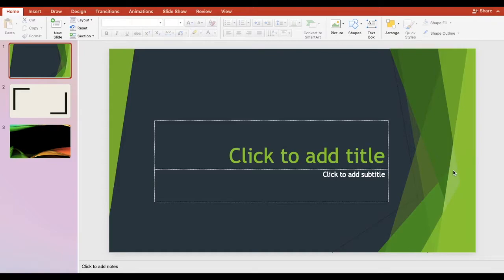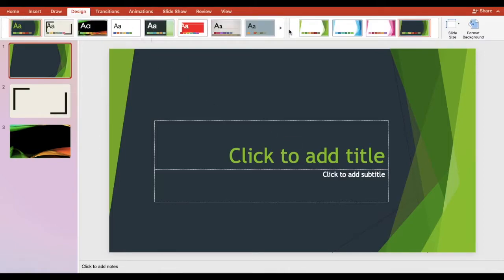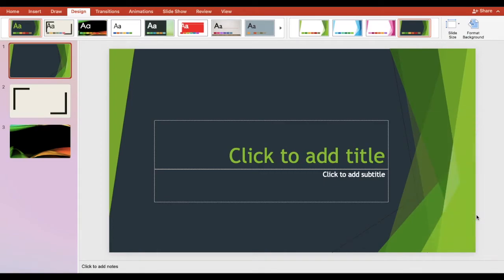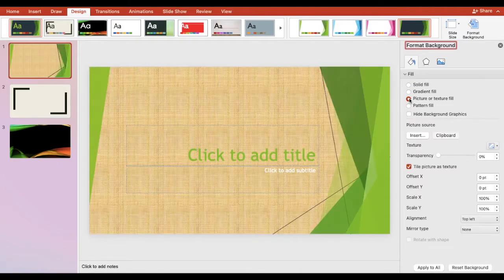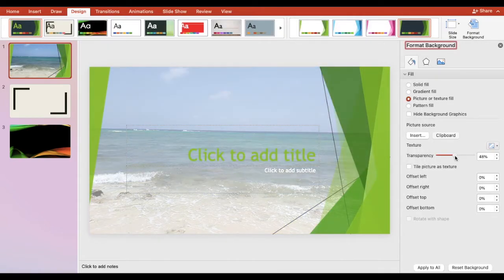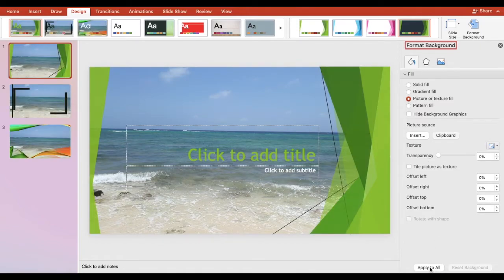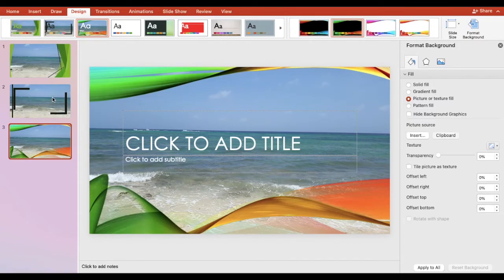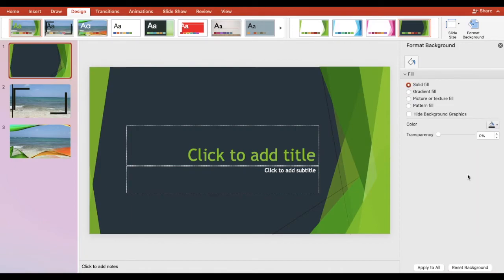How to Add a Picture as a Background of a Theme in PowerPoint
This video shows an easy demonstration on how to add a picture as a background of a theme in Microsoft PowerPoint. Also, it shows you how you can adjust the transparency.